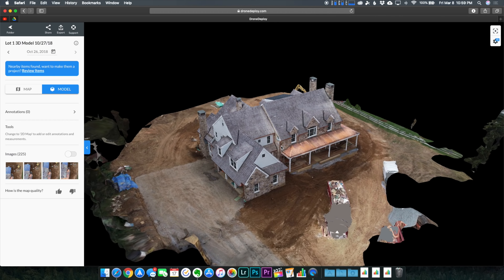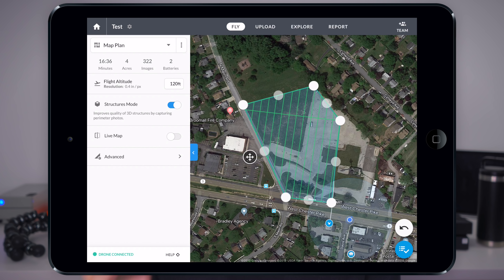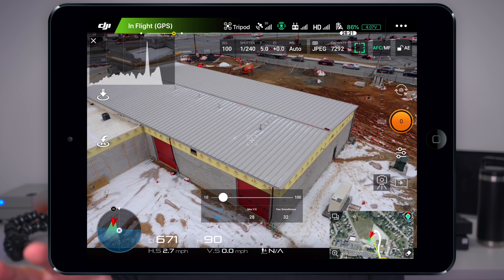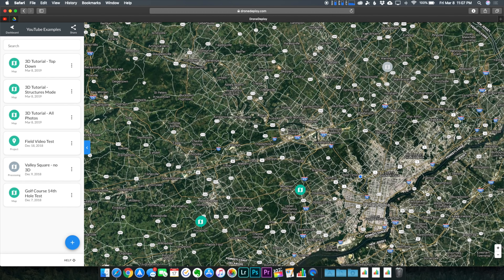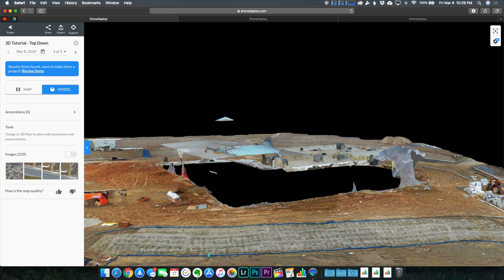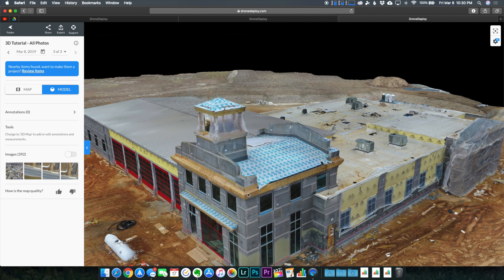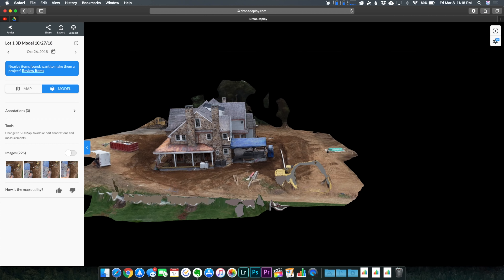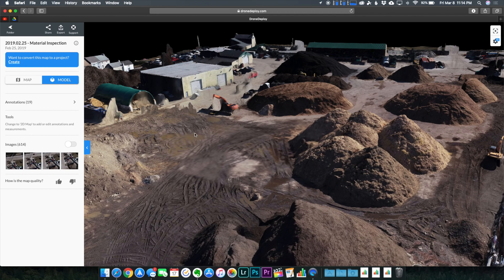How To Create a 3D Model Using DroneDeploy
Creating a 3D model takes just a few more steps from creating a 2D map and the results are fascinating!

ALL GEAR: